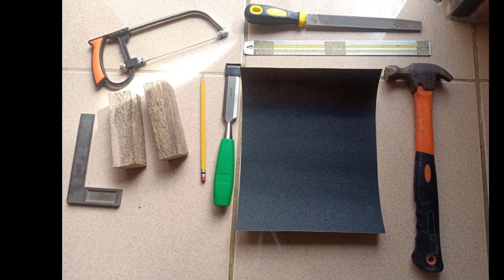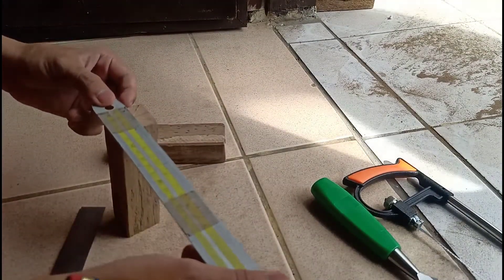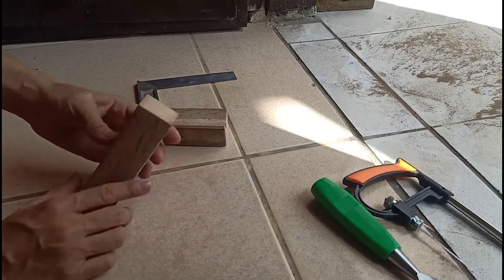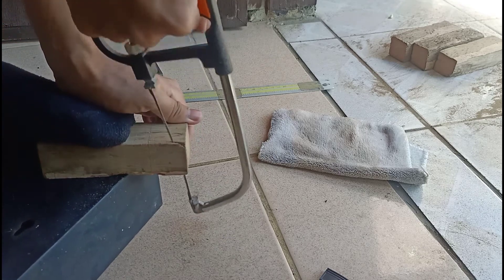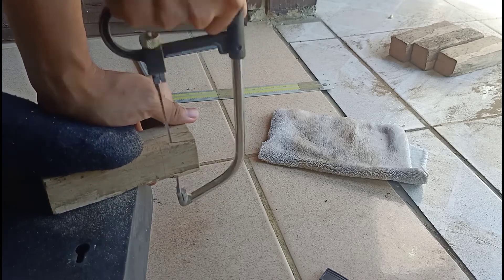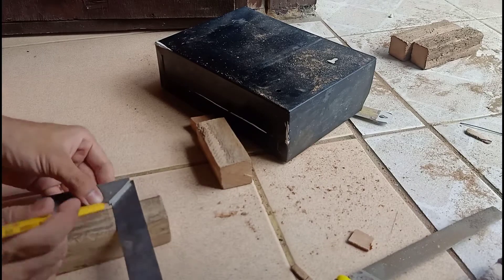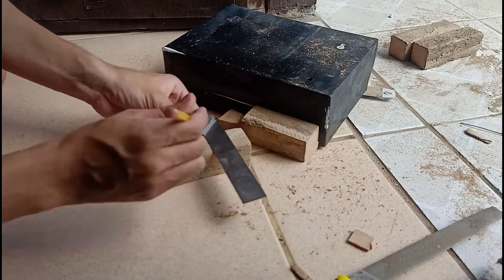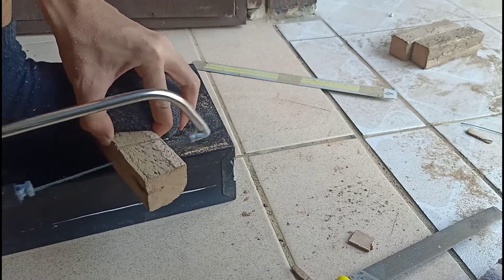TUTORIAL: How to make DOVETAIL LAP JOINT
It will help future mechanical engineering students.